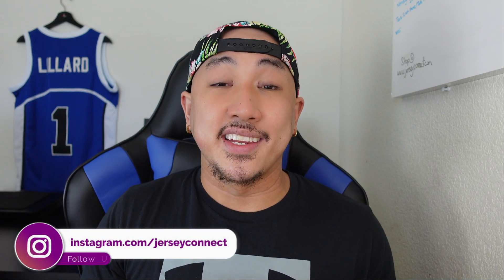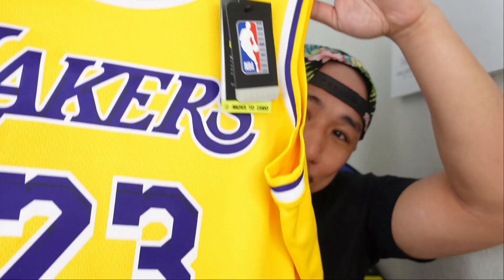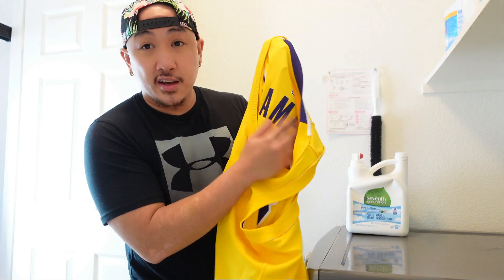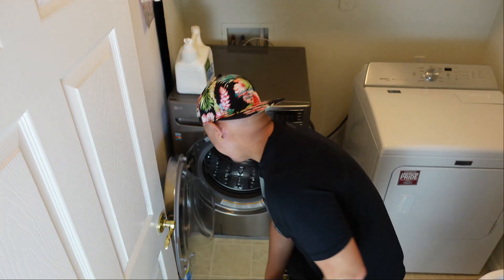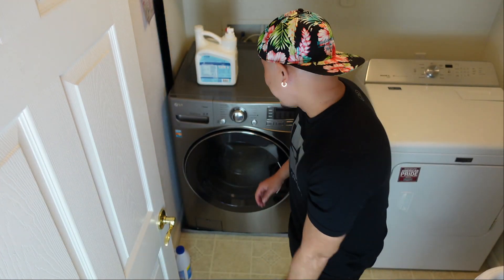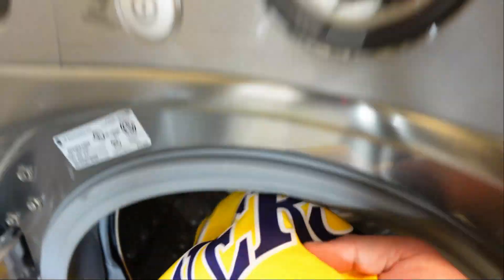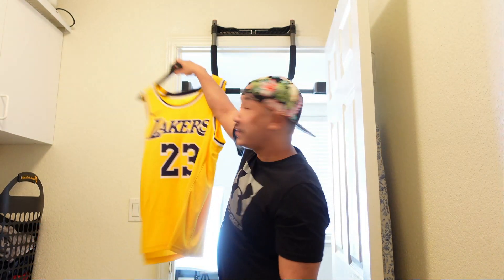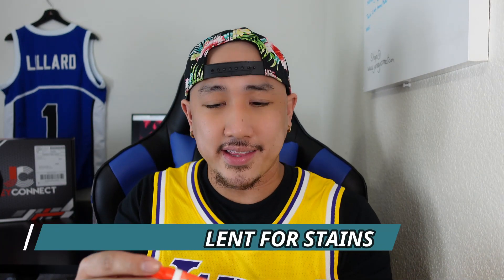HOW TO WASH YOUR NBA JERSEY? | APPLICABLE TO WASHING NEW/VINTAGE NBA, NFL, MLB, NHL, MLS Jerseys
Everybody washes their sports jerseys in different ways.  This video is I go over how I personally wash my jerseys.  I've been washing my jerseys the same way for 15 years.  Hopefully, this helps you guys.

1. Here at JerseyConnect, we want to take a closer look at new NBA jerseys.  It is so hard to see the details when looking for jerseys online, especially when stores use stock photos or 3D renderings.  We aim to help sports fans by taking a close look at these new jerseys and help them decide if they want to buy or pass on a jersey.

2. We want to educate sports fans about Fake NBA jerseys and help avoid the headache of dealing with scammers.  We want to deliver insightful information so that you can make an informed decision the next time you buy a jersey online.